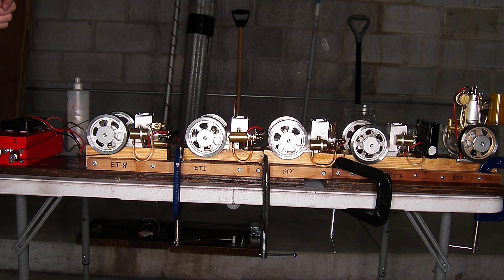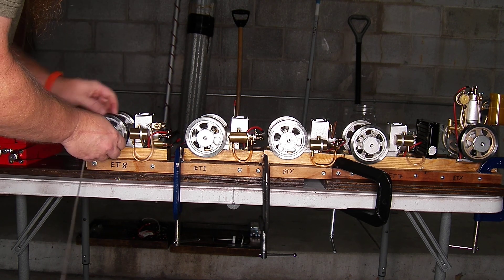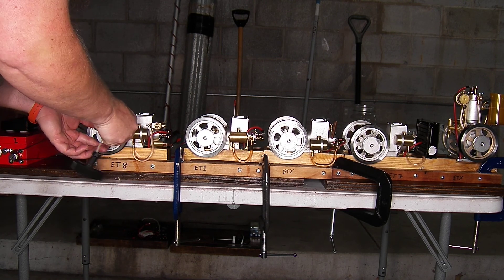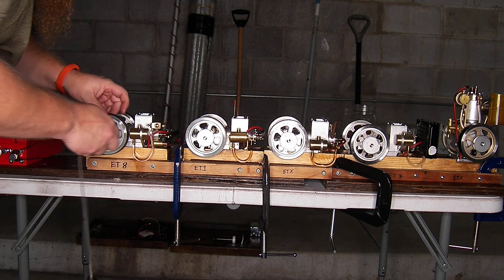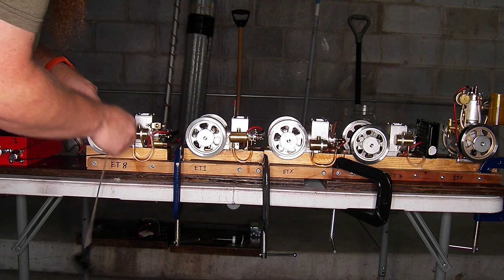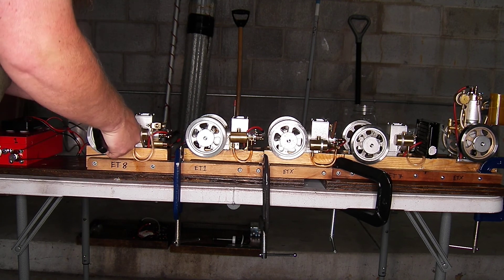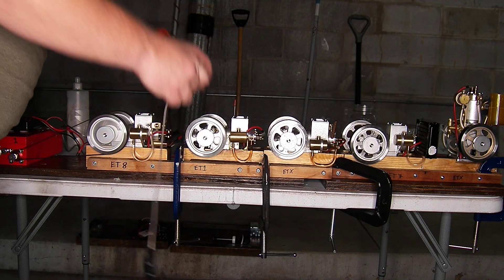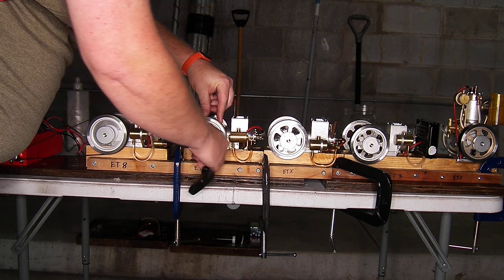Camera issues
I thought the camera was running while I watched the ET8 run the engines, but it lost the footage.  The ET8 ran the usual 30 minutes on it's tank of fuel and the generator easily kept the ET1, ET6, ET7, and ETX going with power from the ET8.

This is after I refilled the ET8 for a second run and restarted the ET1, ET6, ET7, and ETX to run another tank of fuel through the ET8